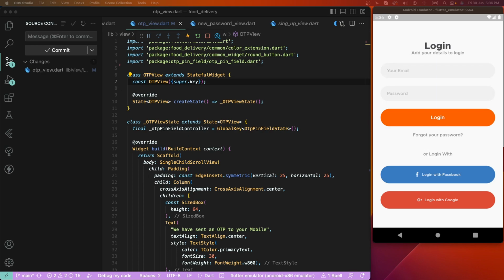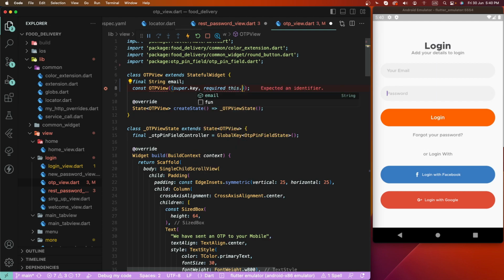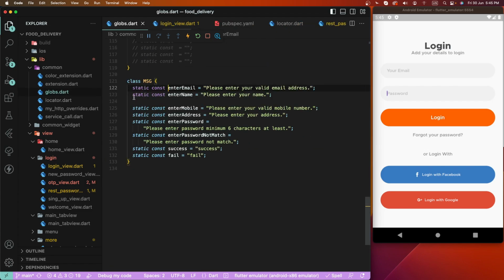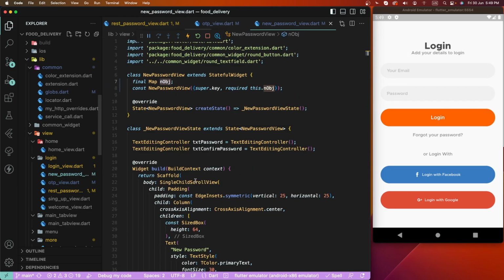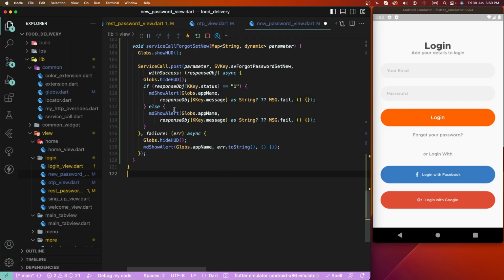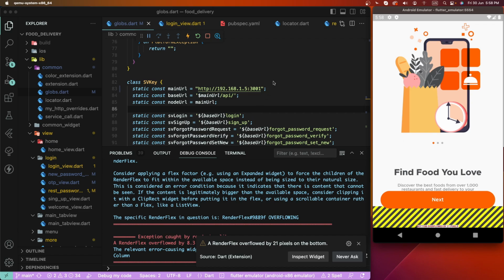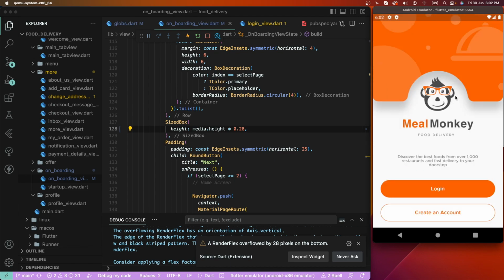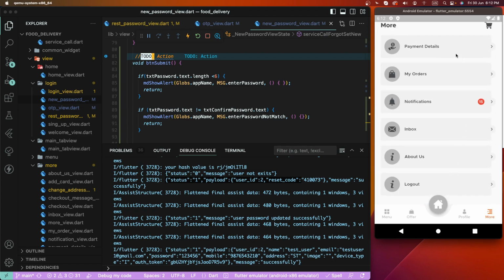#16 Building a Food Delivery App in Flutter | API Calling - Forgot Password, Verify, New Password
In this comprehensive Flutter tutorial, we'll guide you in creating a robust Food Delivery App that incorporates secure API calls for essential functionalities like Forgot Password, Verification, and New Password Set. Get ready to build a safe and user-friendly app for your customers!

🔒 Forgot Password API: Learn how to implement a secure API for handling the Forgot Password process, allowing users to reset their passwords effortlessly.

📧 Verification API: Discover how to set up a Verification API to ensure users can verify their accounts and proceed with account recovery.

🔑 New Password Set: We'll guide you through creating an API for users to set a new password securely, providing a smooth and reliable password recovery experience.

📱 Flutter for Cross-Platform Excellence: Harness the power of Flutter to build a food delivery app that runs flawlessly on both Android and iOS devices, reaching users worldwide.

🚀 Elevate Your App Development Skills: Whether you're a seasoned developer or a Flutter enthusiast, this tutorial will provide you with valuable insights and practical knowledge.

- Forgot Password Request Api Calling
- Forgot Password OTP Verify Api Calling
- Forgot Password New Password Set Api Calling

UI UX App Design by: Akila Weerakoon